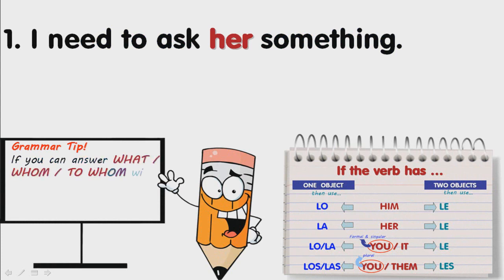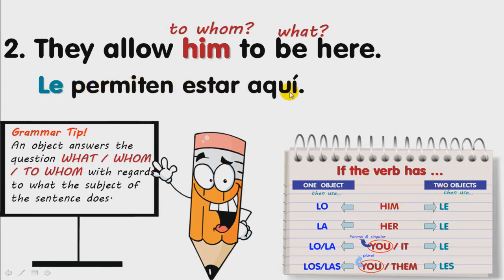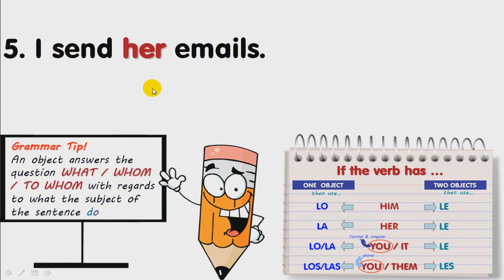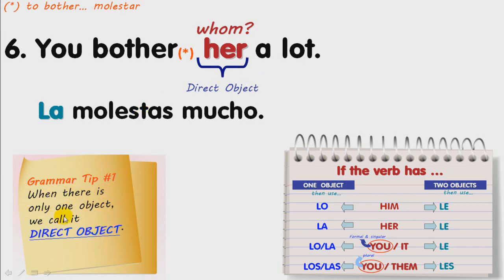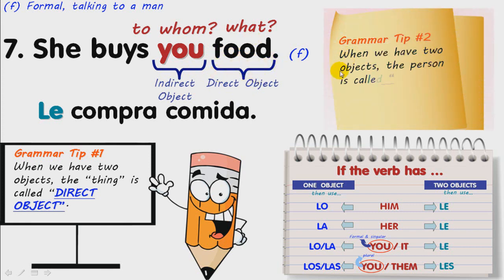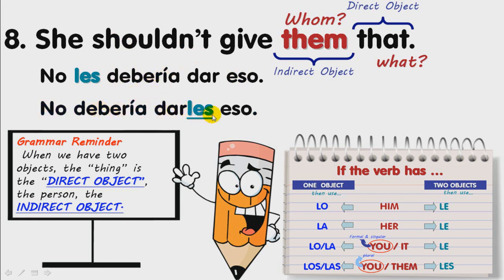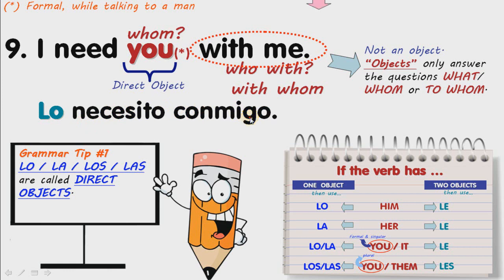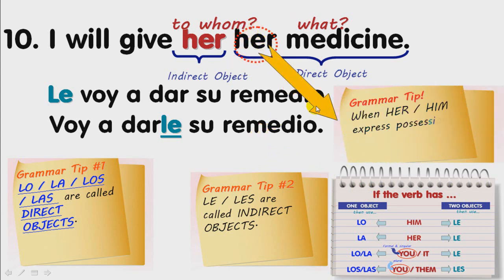SPANISH DIRECT & INDIRECT OBJECT PRONOUNS MADE EASY: ALL you need to know – LESSON 2 - Exercise 1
¡Hola amigos!

Direct and indirect object pronouns in Spanish are these pesky little words (me, te, lo, la, le, nos, os, los, las, les) that drive everyone crazy, at least for some time. Not any more!

In this video series, I'm going to take you from zero to hero in four simple lessons, with their corresponding exercises, a total of 17 step-by-step videos that will explain everything easily and will enable you to put it into practice ASAP. Just follow these videos to the T, and in no time you will be using them like a Pro!

IMPORTANT REQUEST!
Creating these types of materials takes a lot of time and effort. And if you have any questions, ideas or suggestions, please post them in the comments section below.

DEVELOP VOCABULARY FAST!
BILINGUAL PICTURE DICTIONARIES (ENGLISH - SPANISH)
Oxford Picture Dictionary
Merriam-Webster's Visual Dictionary
DK Bilingual Visual Dictionaries

Voice Actor / Puppeteer / Teacher
Julio Foppoli